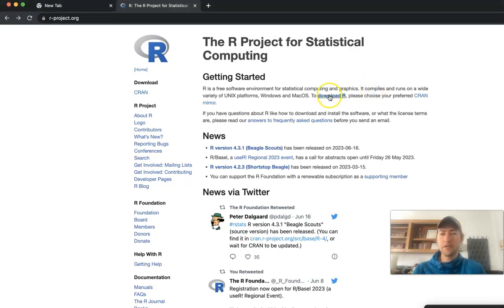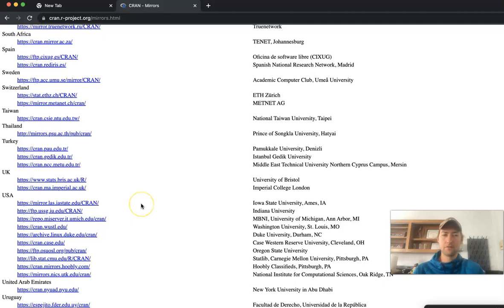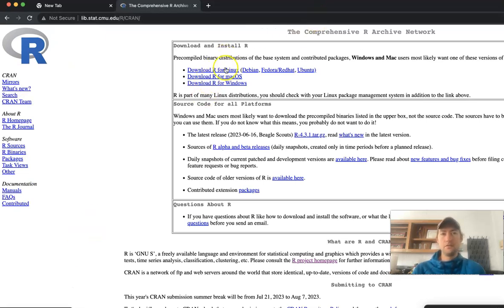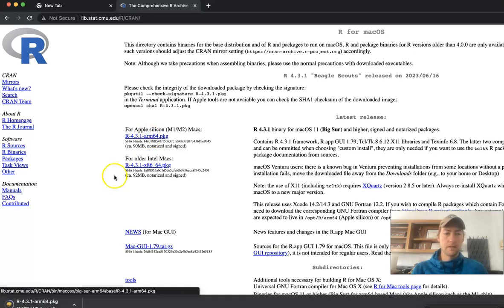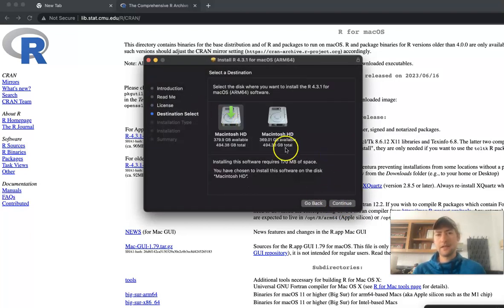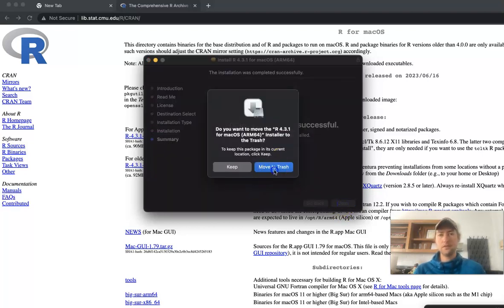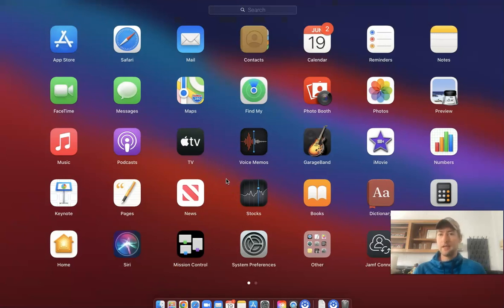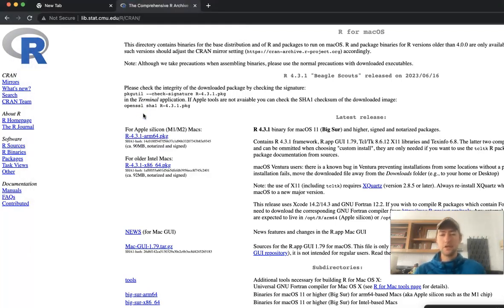Installing R: STAT/DATA 234